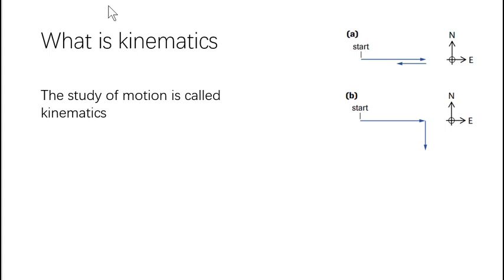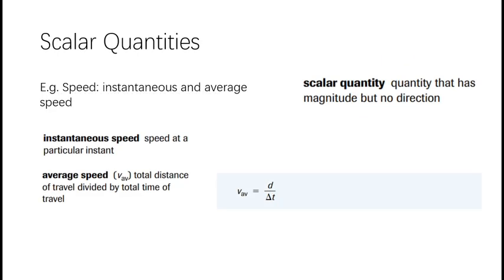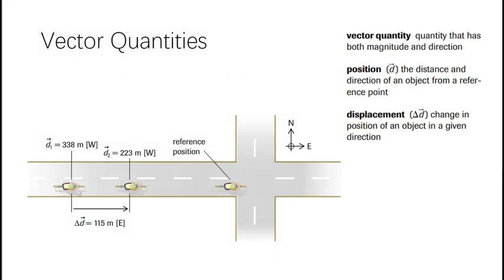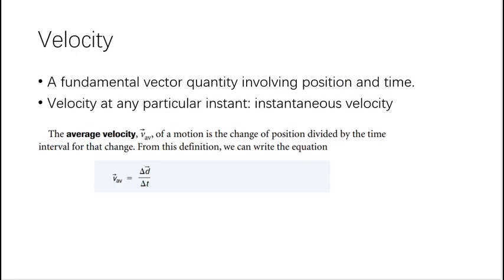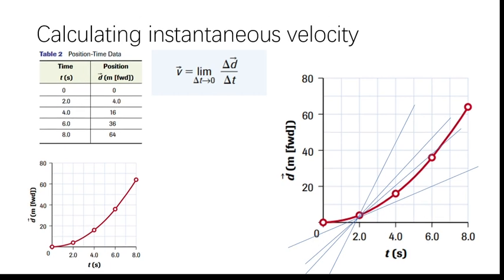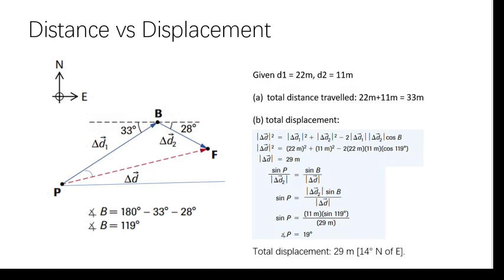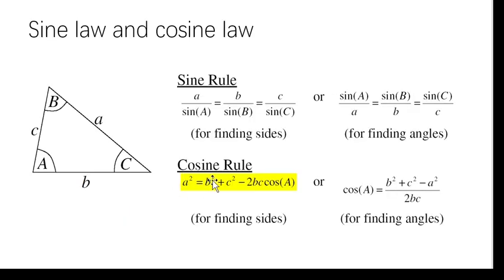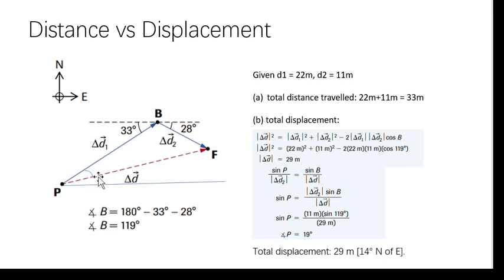Kinematics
Lesson 1 - Kinematics